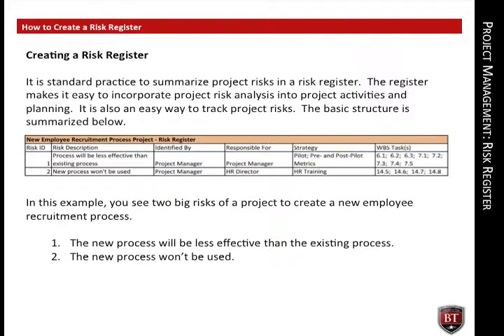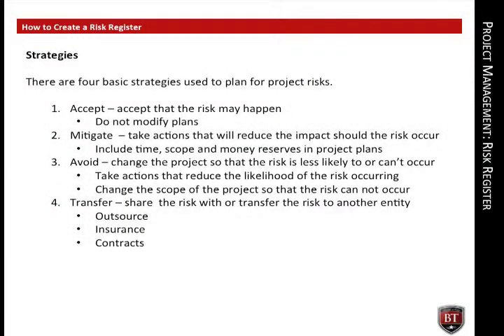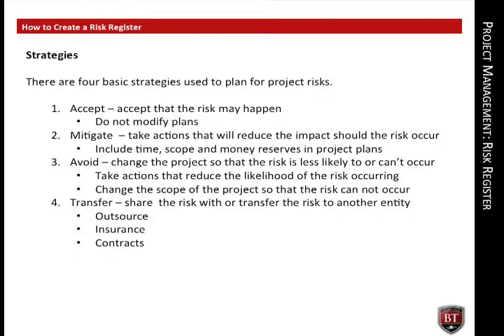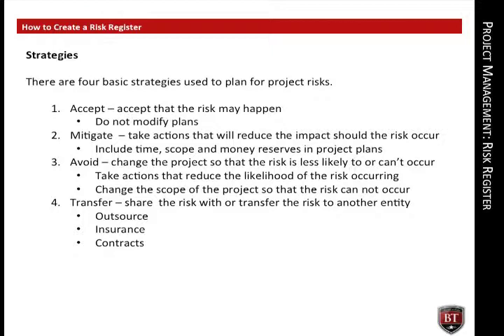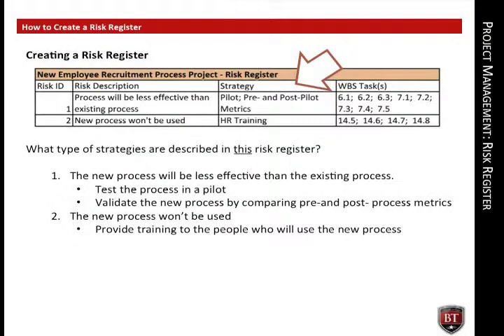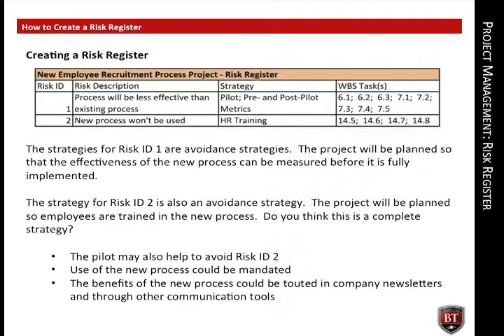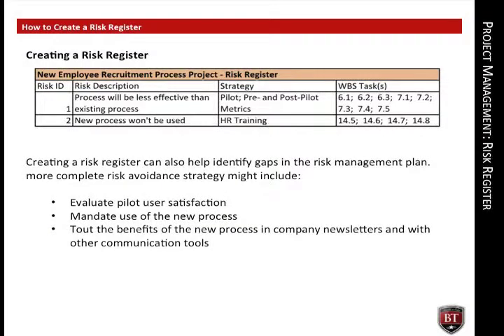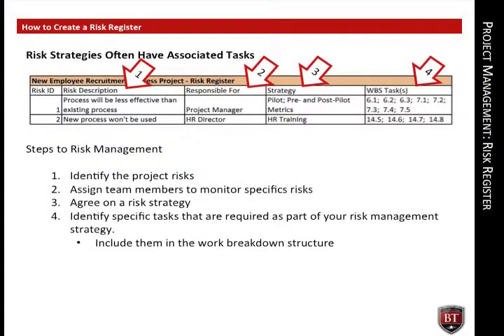CPMS | Risk Registers